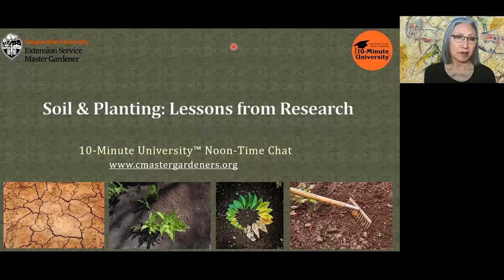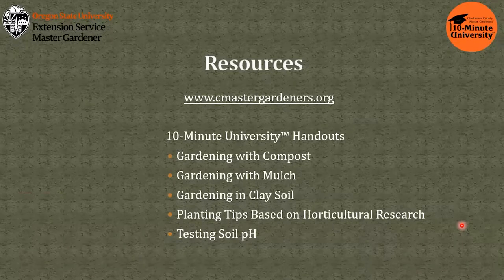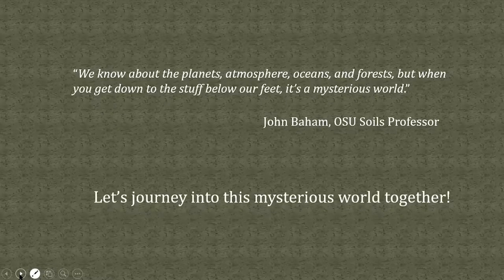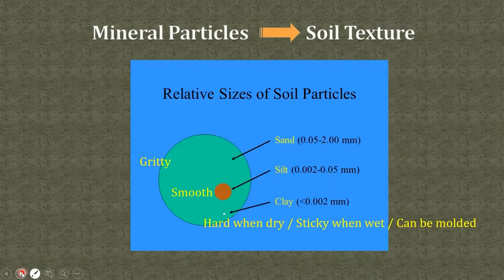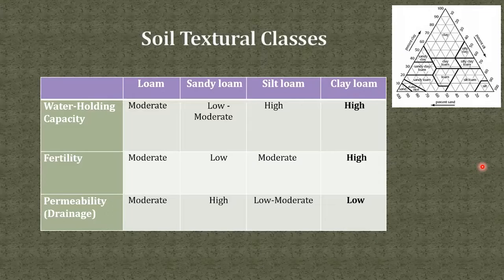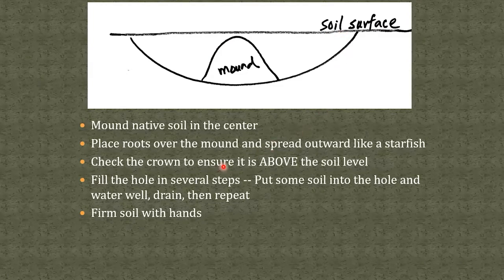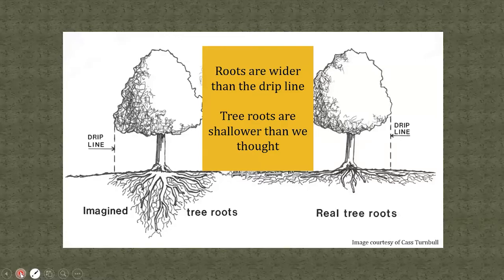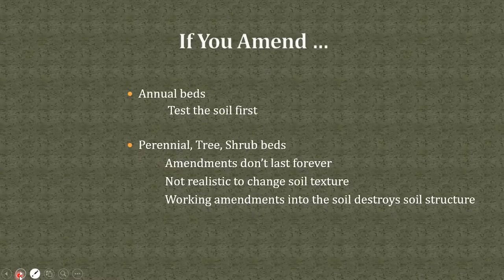Soil & Planting: Lessons from Research - OSU Master Gardeners Noon-Time Chat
Presentation and Q&A on soils and planting. Hosted by OSU Master Gardener Sherry Sheng.